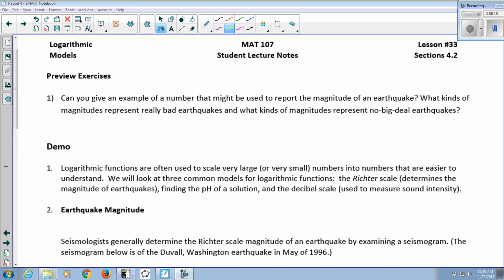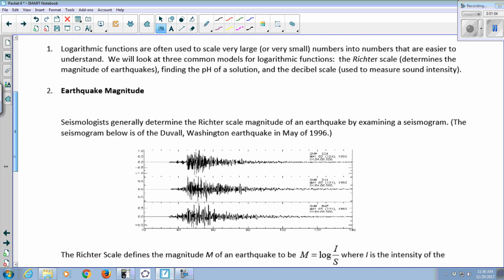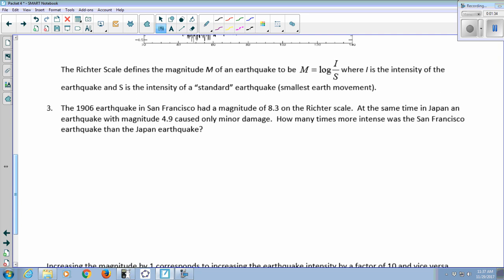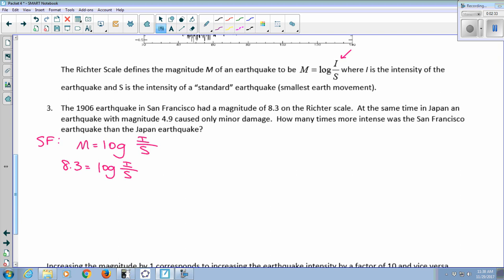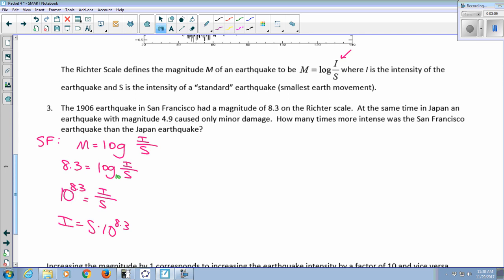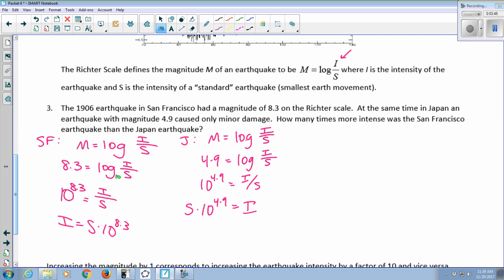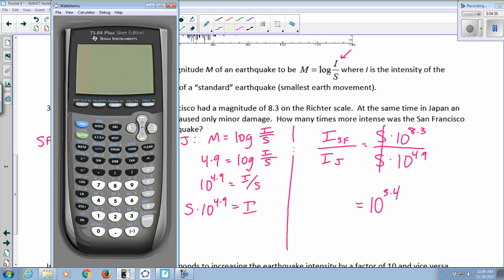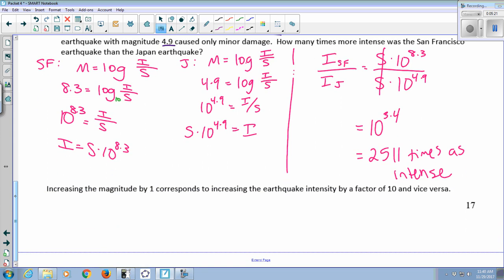Lesson 33 Preview and Demo Part 1